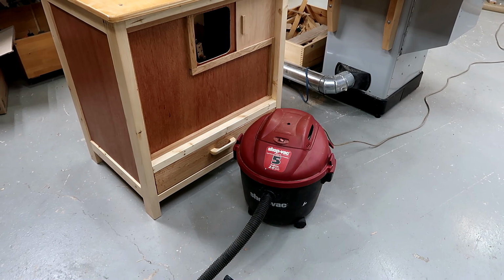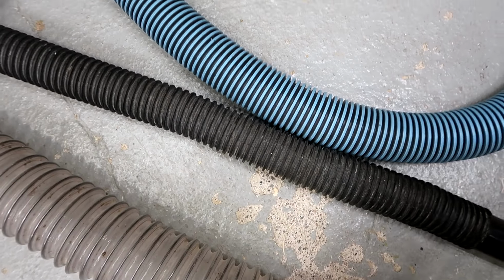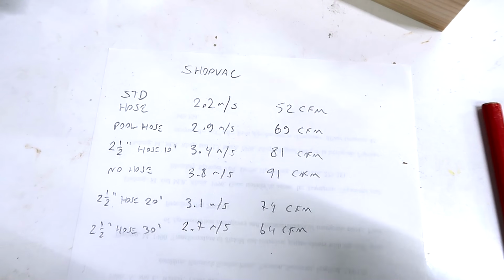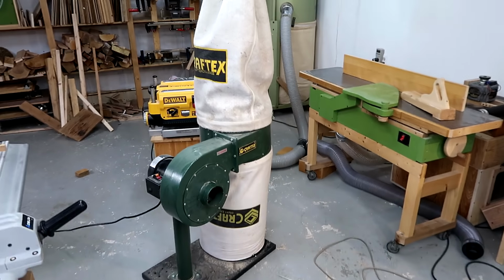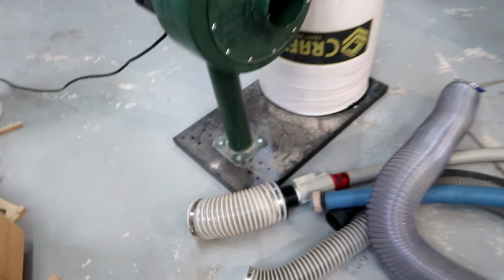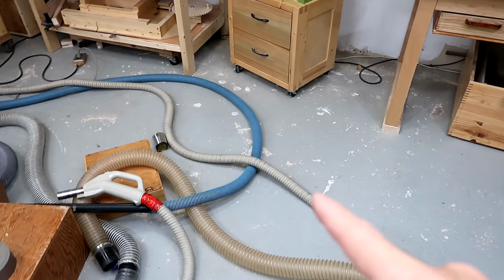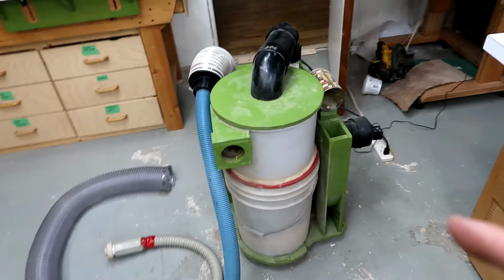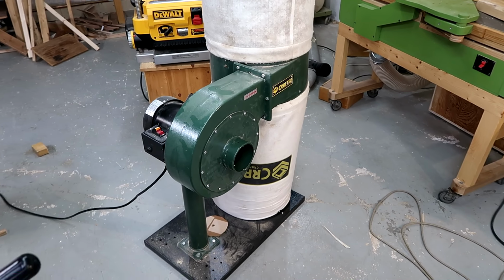More suck from a shopvac: Effect of hoses on dust collectors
Measuring air flow rates with different types of hoses hooked up to my shopvac and my dust collectors.  What type of hose you use makes a big difference in terms of air flow.